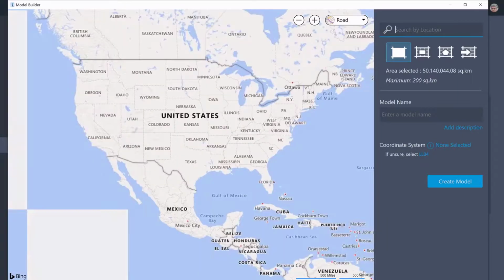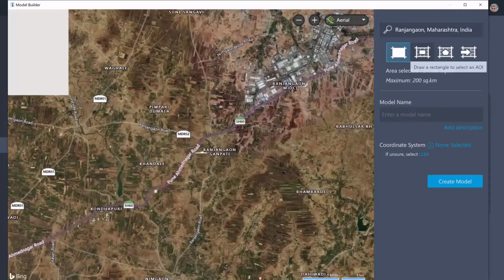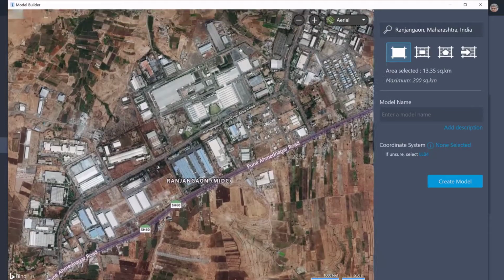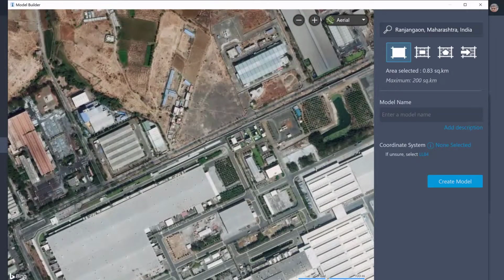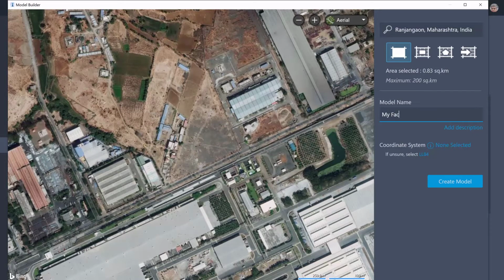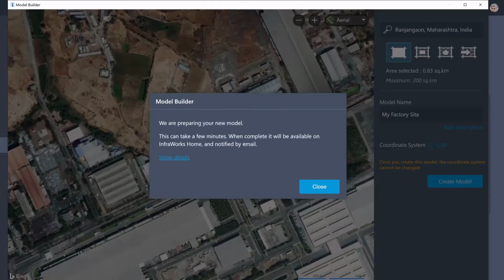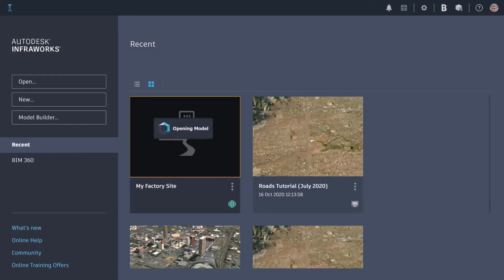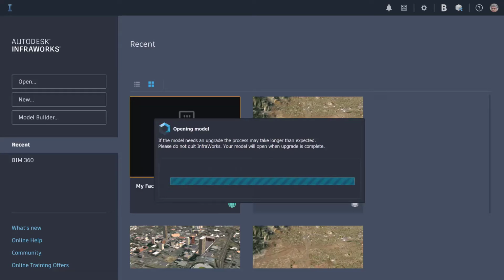Site Planning with Infraworks